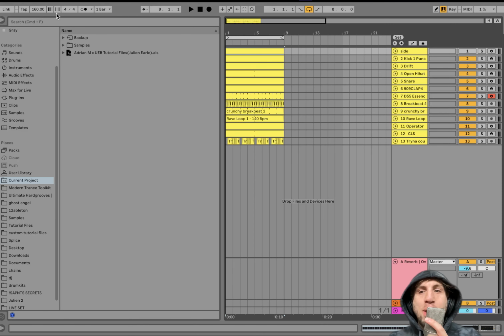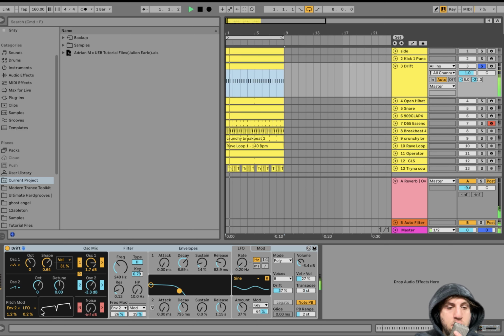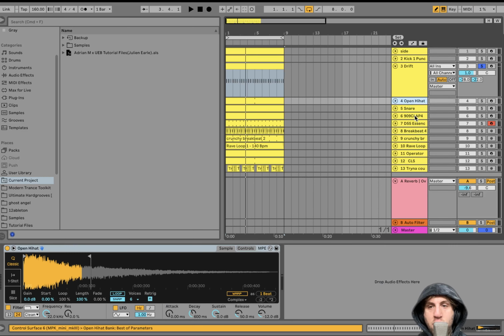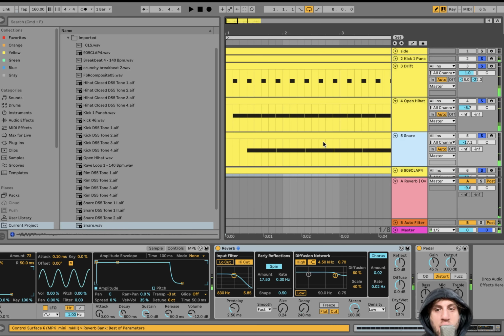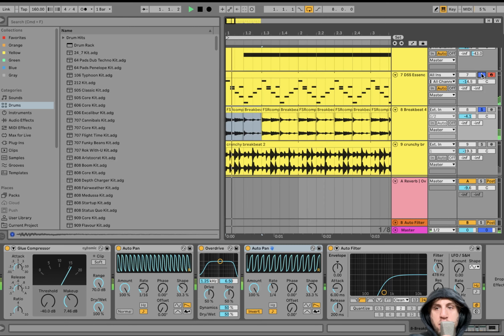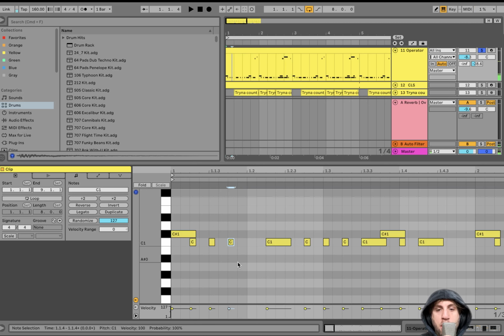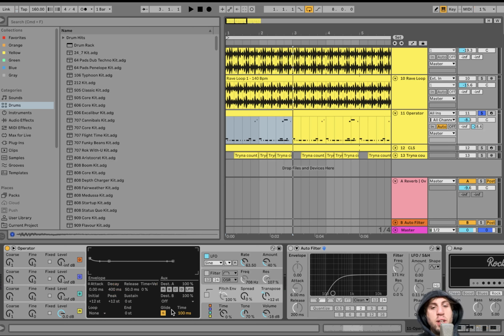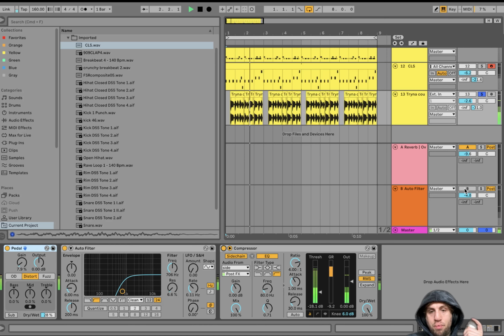How UEBERREST & ADRIAN MILLS Produce Hard Techno in Ableton Live | Project Included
This video is about How To hard techno